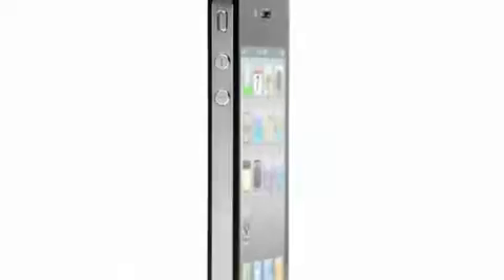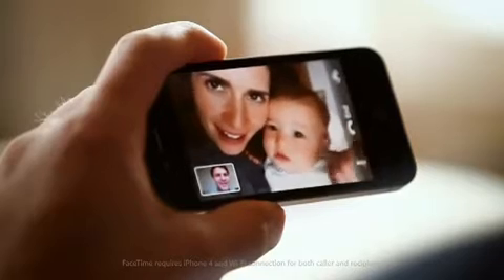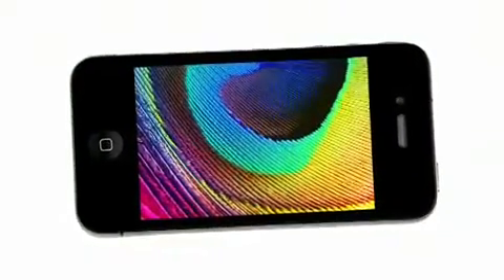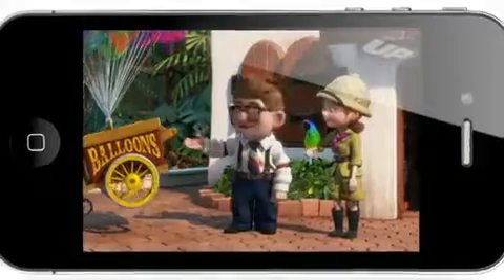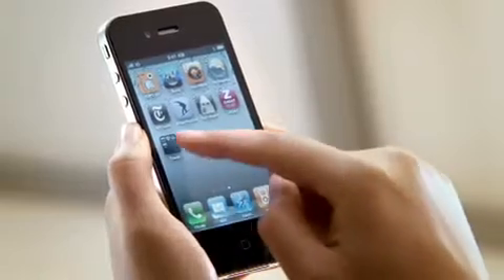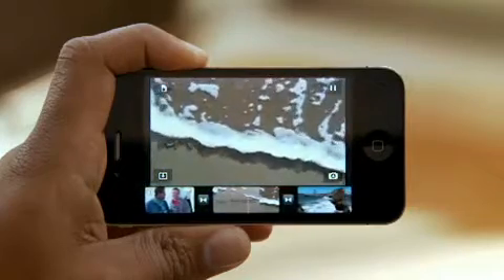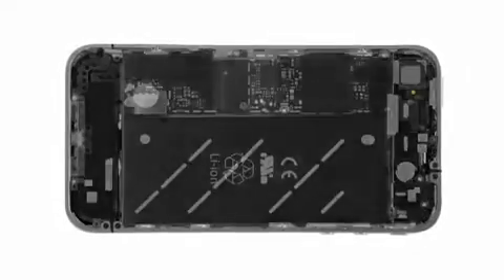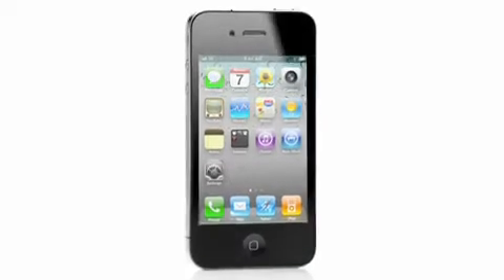Apple iPhone 4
While everyone else was busy trying to keep up with iPhone, we were busy creating amazing new features that make iPhone more powerful, easier to use, and more indispensable than ever. The result is iPhone 4. The biggest thing to happen to iPhone since iPhone.

FaceTime

People have been dreaming about video calling for decades. iPhone 4 makes it a reality. With just a tap, you can wave hello to your kids, share a smile from across the globe, or watch your best friend laugh at your stories — iPhone 4 to iPhone 4 over Wi-Fi. And it works right out of the box. No other phone makes staying in touch this much fun.

Retina Display

The Retina display on iPhone 4 is the sharpest, most vibrant, highest-resolution phone screen ever, with four times the pixel count of previous iPhone models. In fact, the pixel density is so high that the human eye is unable to distinguish individual pixels. Which makes text amazingly crisp and images stunningly sharp.

Multitasking

iPhone 4 introduces a whole new way of multitasking. Now you can run your favorite third-party apps — and switch between them instantly — without slowing down the performance of the foreground app or draining the battery unnecessarily.1 This smarter approach to multitasking is available only on iPhone.

HD Video Recording & Editing

Shoot your own movies in high definition. Capture impressive video even in low-light settings, thanks to the advanced backside illumination sensor and built-in LED light. Then edit and create your own mini-masterpiece right on iPhone 4 using the new iMovie app — with Apple-designed themes, titles, and transitions. It's coming soon to the App Store for $4.99

5-Megapixel Camera with LED-Flash

Take beautiful, detailed photos with the new 5-megapixel camera with built-in LED flash. The advanced backside illumination sensor captures great pictures even in low light. And the new front-facing camera makes it easy to take self-portraits.